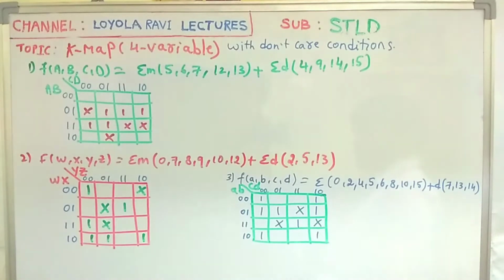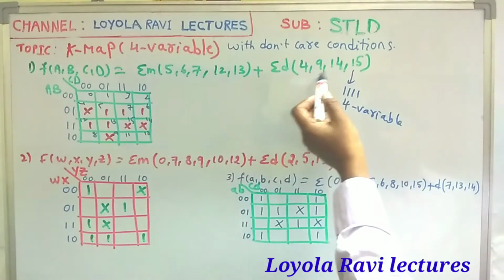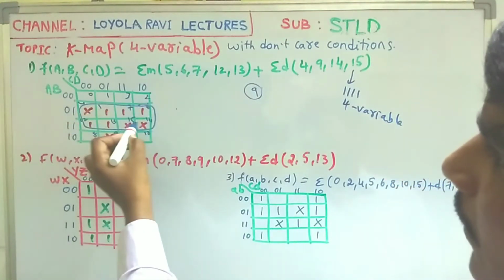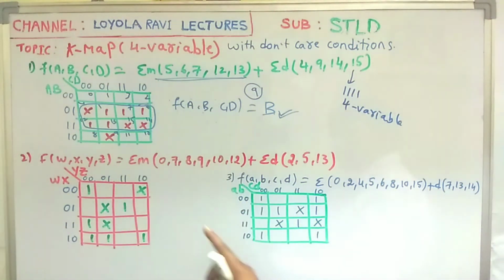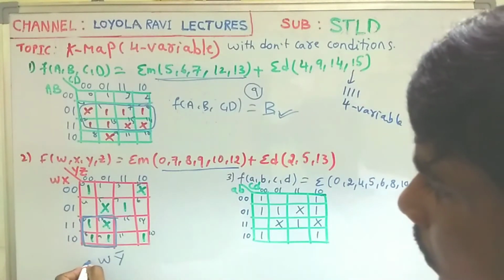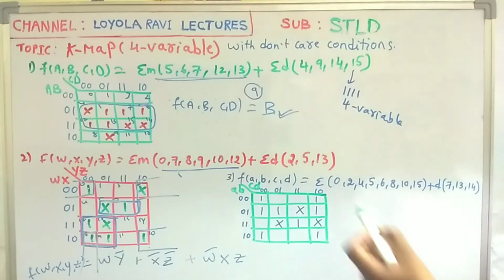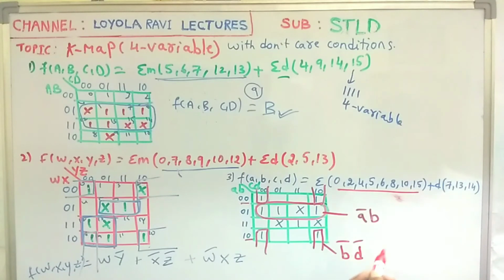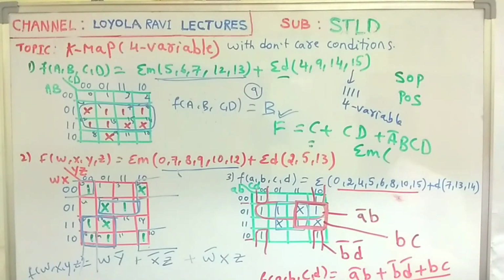K-MAP (with don't care conditions)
all important topics in stld subject in easy way

Loyolaravilectures Types of flip flops,flip flop conversions,sequential and combinational logic circuits